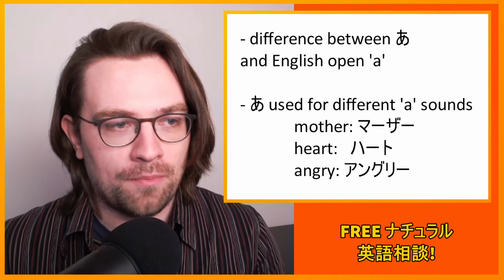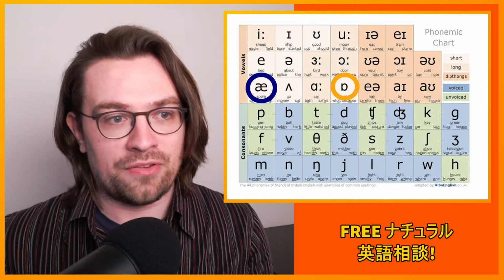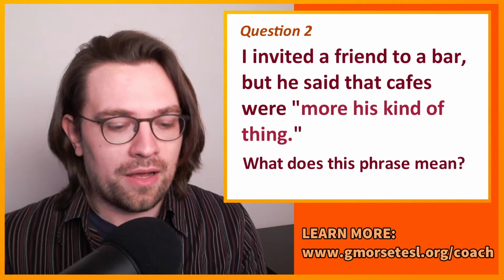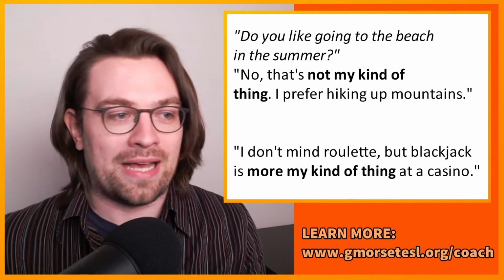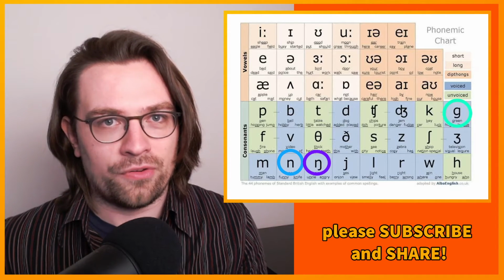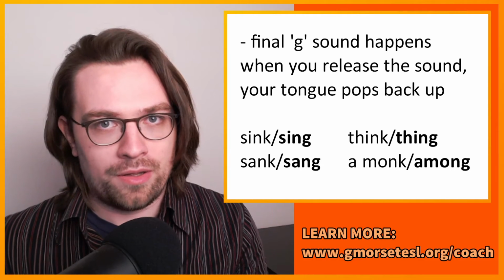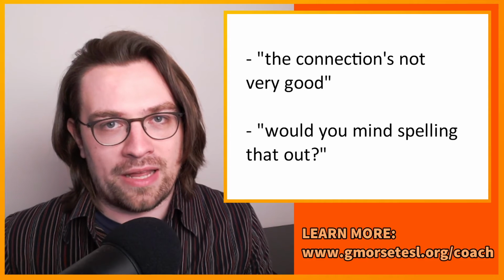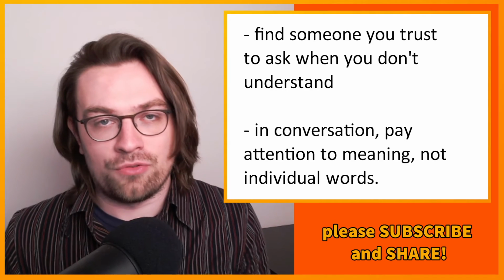ナチュラル英語レッスン - What's 'your kind of thing'?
pre-recorded Q&A lesson from May 2022